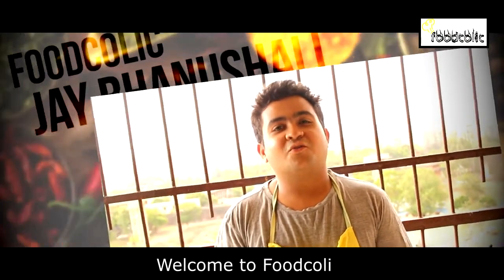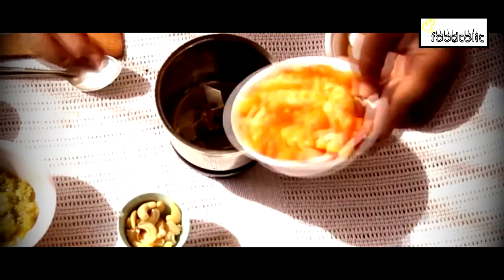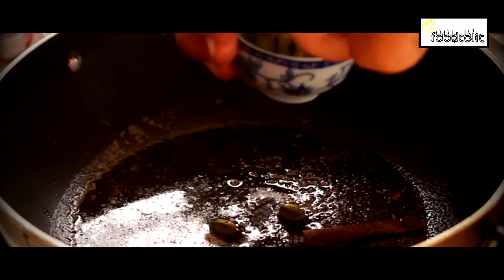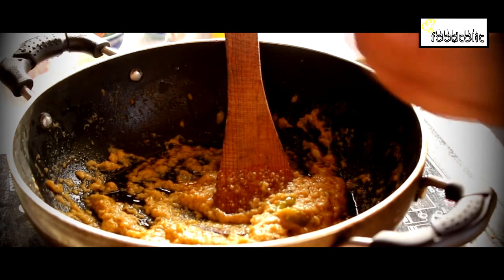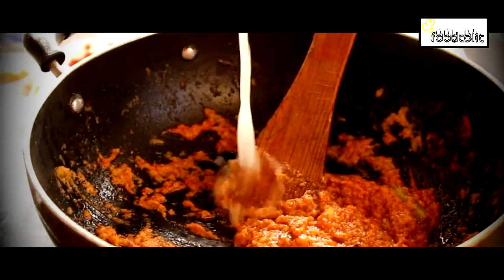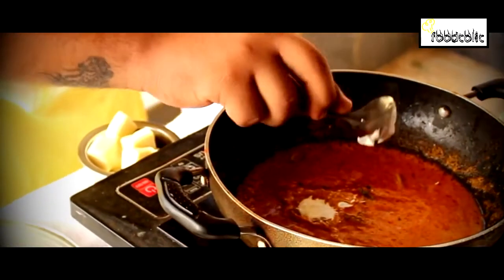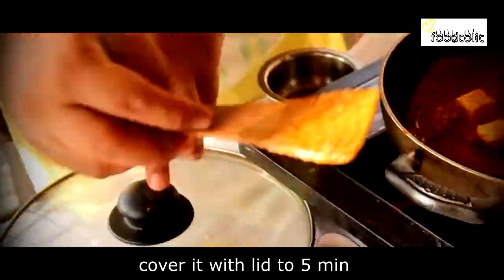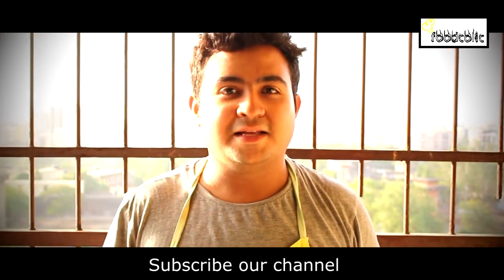Paneer Makhani Restaurant Style | Paneer Butter Masala Recipe in Hindi (पनीर मक्ख़नी)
PANEER MAKHANI
INGREDIENTS :-
                  CARDAMON                                            2 PEAS
                               CASHEWNUTS                                        10-12 PEAS
                               CINNAMON                                             1
                               CLOVES                                                   2-3 PEAS
                               CORIANDER POWDER                          1 SMALL SPOON
                               FRESH CREAM                                        1 TBSP
                               GARAM MASALA                                   1 SMALL SPOON
                               GREEN CHILLI                                        1-2 PEAS
                               KASURI METHI                                       1 PINCH
                               PANEER                                                    100 GM
                               RED CHILLI POWDER                           1 SMALL SPOON
                               TOMATO                                                   1 CUP
                               GINGER GARLIC GREEN CHILLI  P     ASPR
                               SALT                                                          ASPR
                               BUTTER                                                    ASPR

METHOD :-
1.First to make fine puree of tomato & cashewnuts.
2.Take a bowl & add butter in pan in butter add all spices & cooked it for 2-3 min.
3.Than add ginger garlic green chilli paste & cooked it 2 min.Than add puree & mixed it nicely & cooked it 5 min.
4.After cooked 5 min add red chilli powder,garam masala,salt,coriander powder & mixed it nicely & cooked it for 2 min than your gravy is thick.
5.After your gravy is thick add 1 cup water & cover with lid for 5 min.
6.After 5 min add kasuri methi,fresh cream & paneer & mixed it very nicely & cover with lid for 5 min.
7.Now your dish is ready.
8.Serve hot.

Watch nonveg receipe on youtube.
Channel name is nonveg delight.